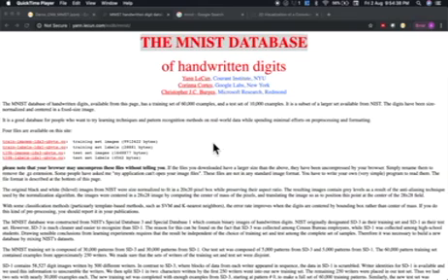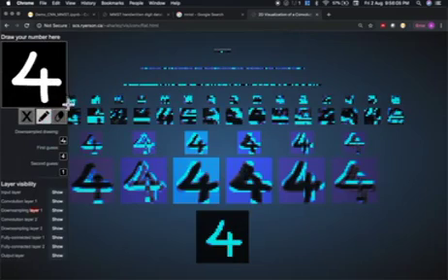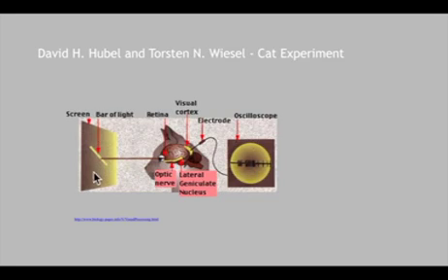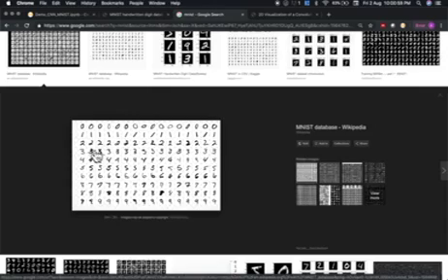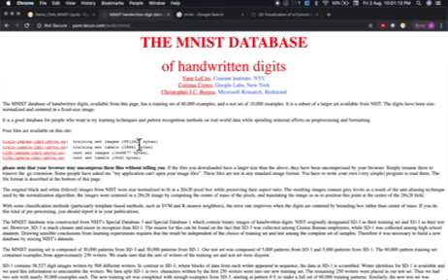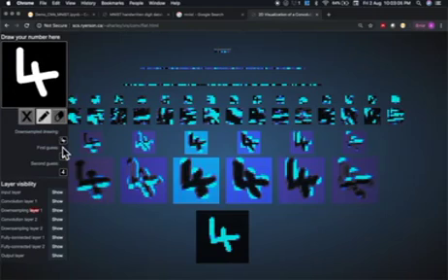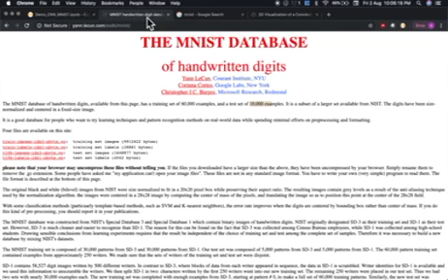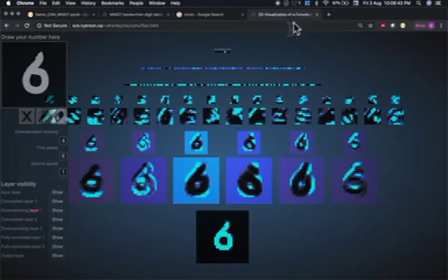Applications of Deep Learning